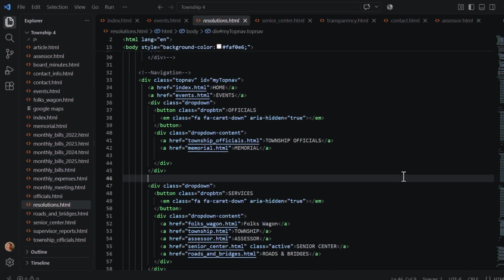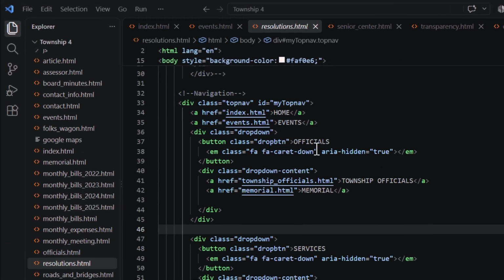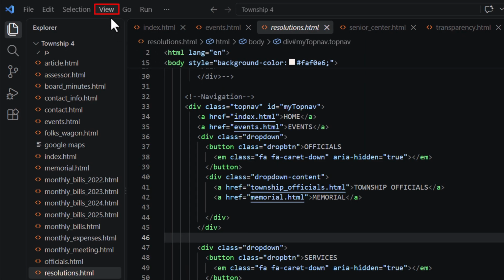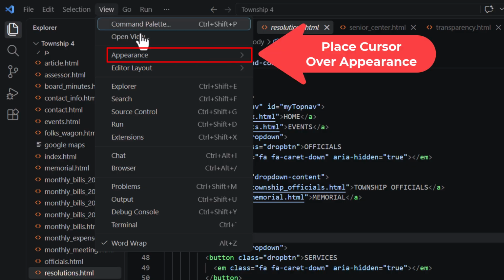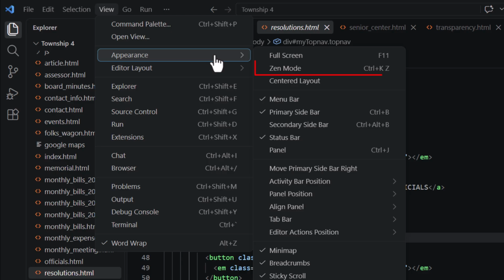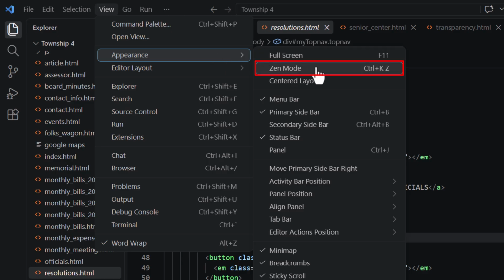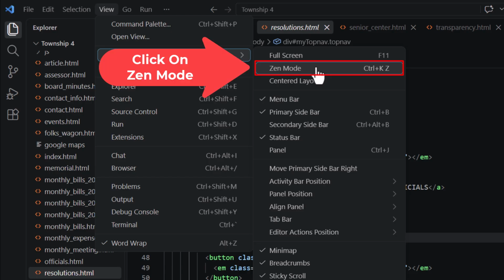How to Enable or Disable Zen Mode in VS Code | Visual Studio Code Tutorial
Want a distraction-free coding experience in Visual Studio Code? In this step-by-step tutorial, I'll show you how to **enable or disable Zen Mode in VS Code using a PC**. Zen Mode hides many of the interface elements around your code, allowing you to focus on your project with fewer distractions.

### Steps to Enable Zen Mode in VS Code:

1. Open **Visual Studio Code** on your PC.
2. Open the project or file you want to work on.
3. Click **View** in the menu bar.
4. Select **Appearance**.
5. Click **Zen Mode**.
6. VS Code will enter Zen Mode and provide a cleaner, distraction-free workspace.

### Steps to Disable Zen Mode:

1. Move your mouse to the top of the VS Code window if the menu is hidden.
2. Hit the **esc** key twice or use the keyboard shortcut.
3. VS Code will return to its normal interface.

### Keyboard Shortcut:

* **Windows:** `Ctrl + K`, then `Z`
* **macOS:** `⌘ + K`, then `Z`

Zen Mode is particularly useful when you're writing code, reading through a large file, debugging, or working on a project where you want to minimize distractions.

Chapters
0:00  How To Turn On Or Off Zen Mode In VS Code
0:13  Open VS Code
0:23 Zen Mode Explaination In VS Code
0:35 Click On The View Tab
0:45 Place The Cursor Over Appearance
1:07 Click On Zen Mode
1:24 How To Escape Zen Mode In VS Coke